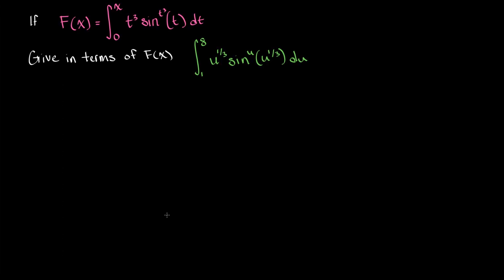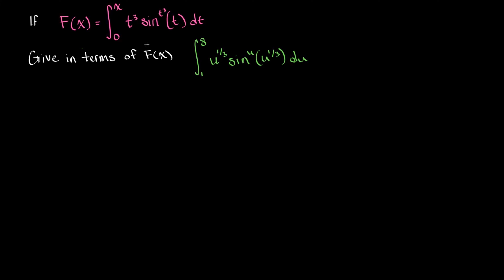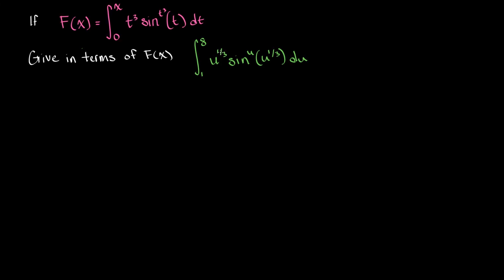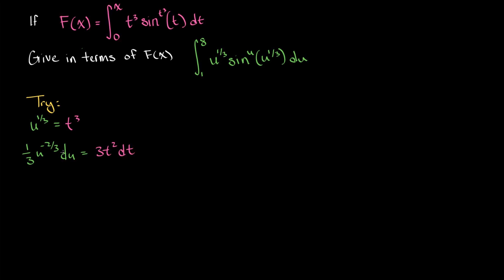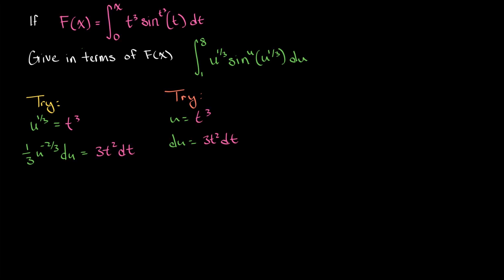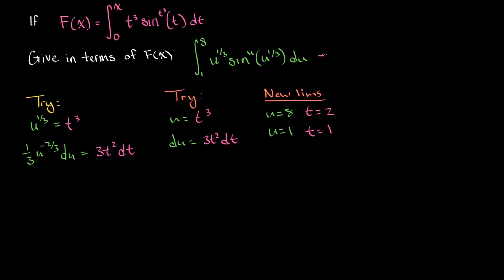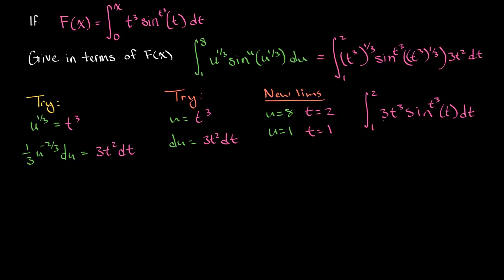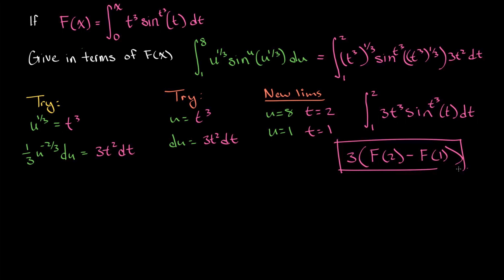Change of Variables Problem | Single Variable Calculus | Project Ulim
Applying a change of variables allows us to make definite integrals easier to set up and evaluate. Here is another flavor of a change of variables problem, resembling something close to u-substitution. Later, other changes of variables to things such as polar coordinates, and in multivariable calculus, spherical and cylindrical coordinates, will help us set up and solve other problems involving integration.

Project Ulim aims to deliver a world-class computer science education for free. The content is adapted from the free, amazing, content put together by the MIT staff and can be found for free Additionally, the Single Variable Calculus content is meant to seamlessly pair with Khan Academy’s Calculus BC playlist, which can be accessed for free along with all other Khan Academy content at [khanacademy.org] Project Ulim is not affiliated with MIT or Khan Academy in any capacity. The following video links are links to the Khan Academy content where this video would sequence in their Calculus BC content.

Content from this video was adapted from problem 3c of Practice Exam 3. The class was run by David Jerison. The link to the exam question can be found Additionally, the link to the solution set can be found